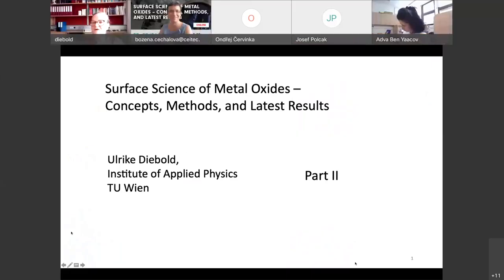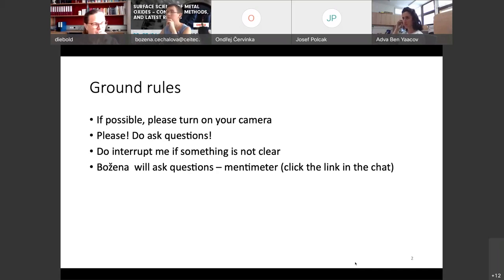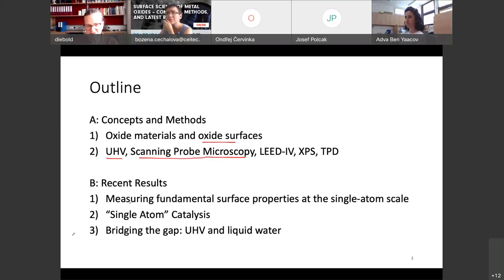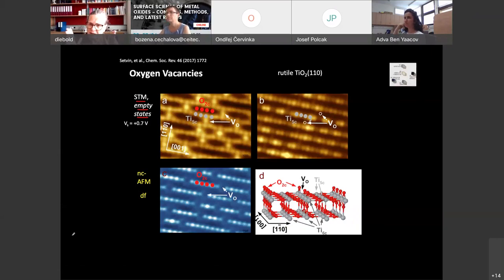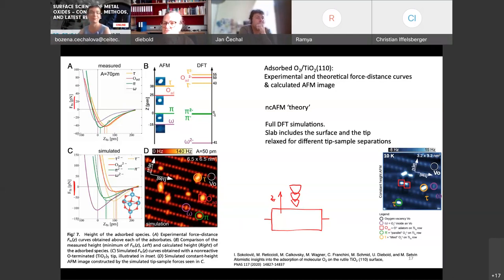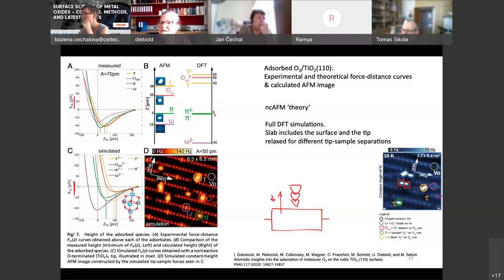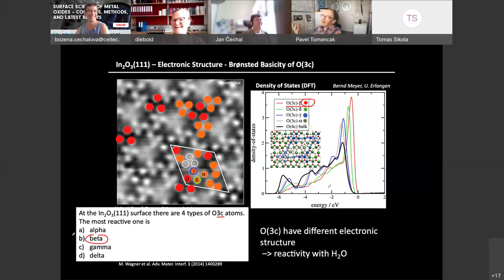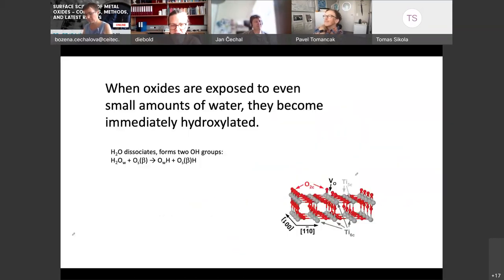Courses on Advanced Topics 8 - Ulrike Diebold - Day 2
The lecture gives an introduction to the surface science method and will discuss the advantages (and challenges) of performing surface-sensitive experiments under well-controlled conditions, i.e., with single crystals and under an ultrahigh vacuum environment; and why one would want to apply it to the material class of metal oxides.